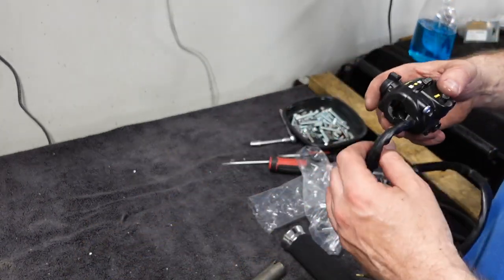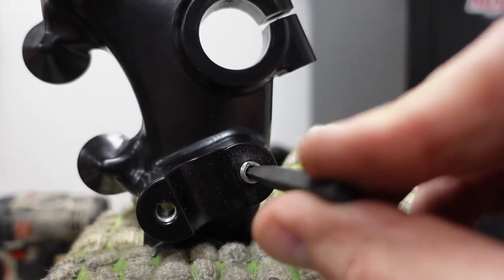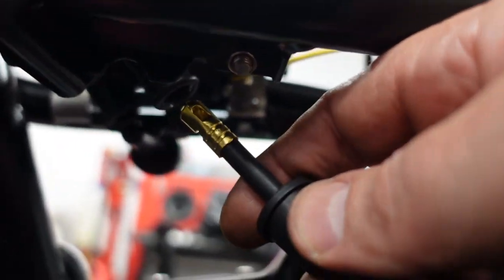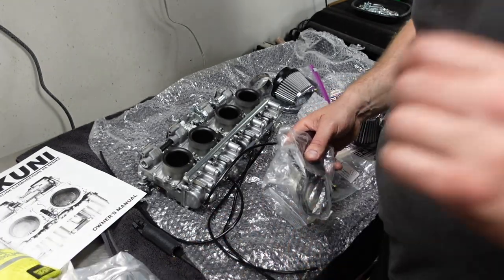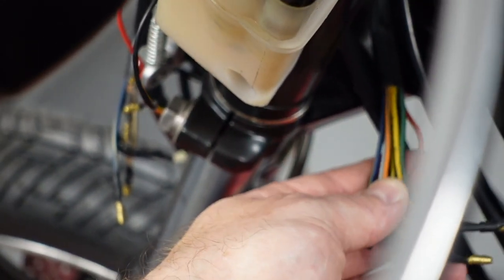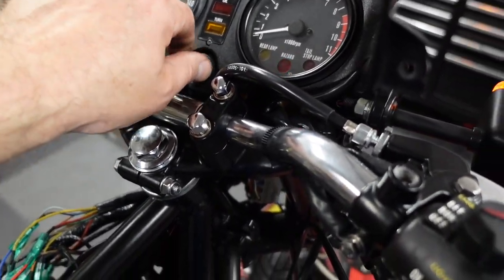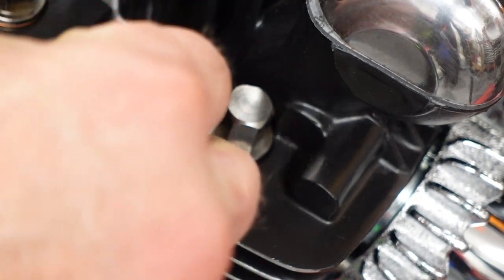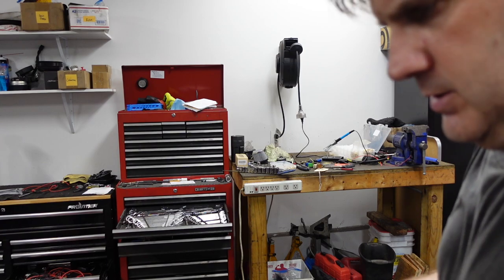1978 Kawasaki KZ1000 Z1R Restoration Part 16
Inching forward. Hand controls and electrical system.